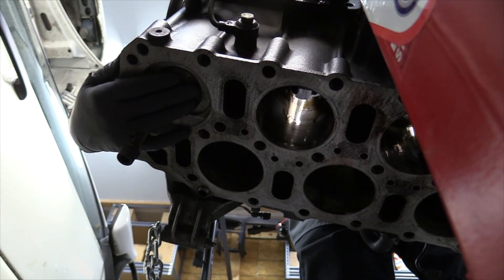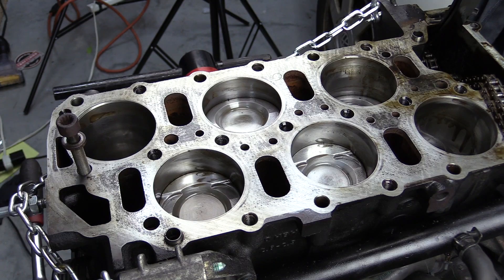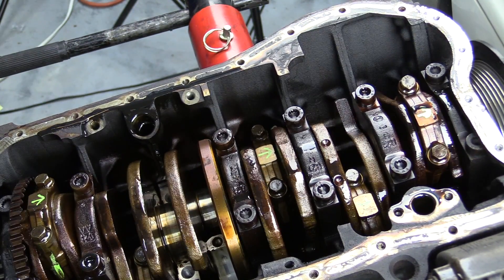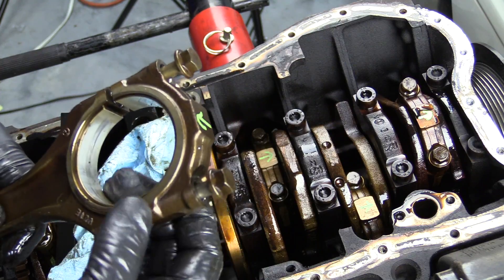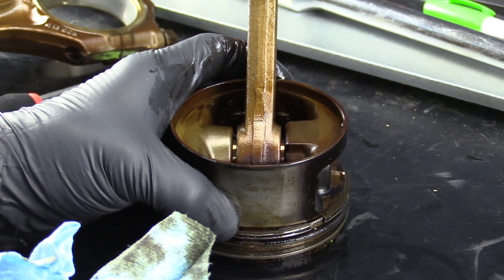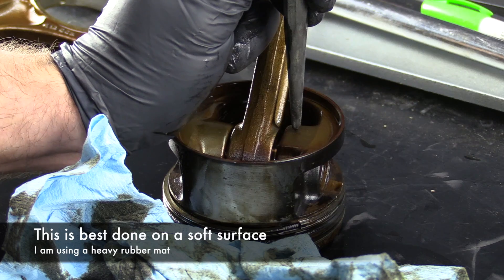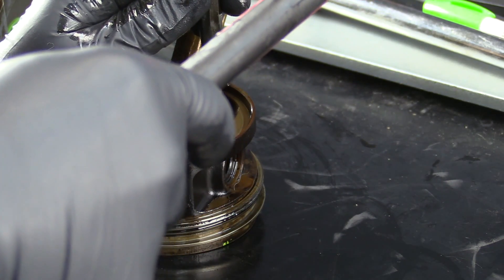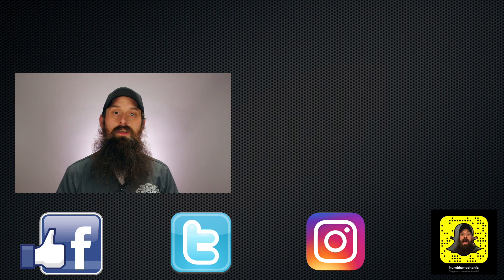How To Remove and Label Pistons ~ White Wookie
Today on the White Wookie build, we inspect the bottom end of the VR6 engine. The oil pump, oil pan, and connecting rod bearing are removed and inspected. Sadly I find something I am not happy about, and will lead to more parts to replace.

Spring loaded punch ~
Paint Marker ~
Engine labeling kit ~

Join me today as we:
~ Remove all 6 pistons from the VR^
~ Keep parts organized for easy reassembly
~ Both paint and label each piston
~ Why it's important to label (not just paint)
~and more